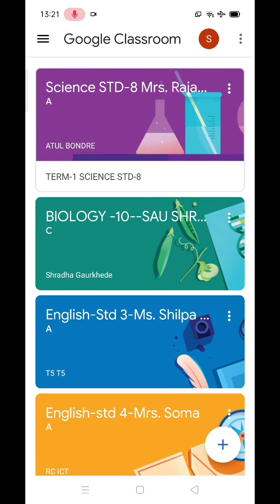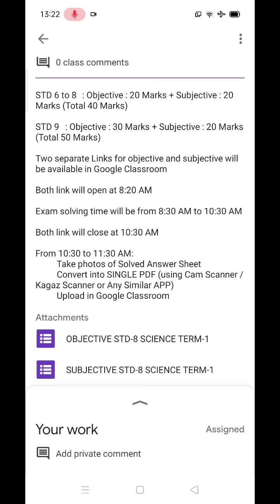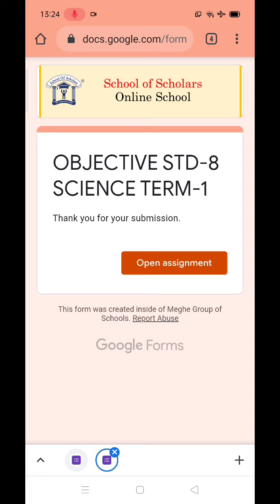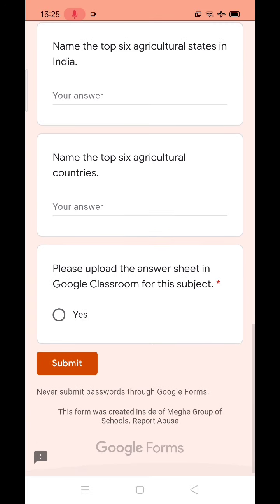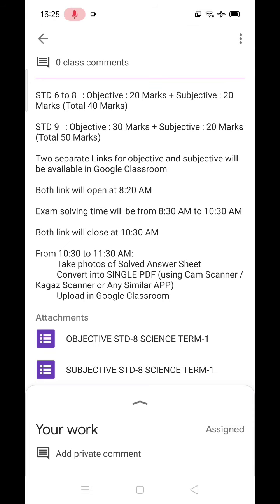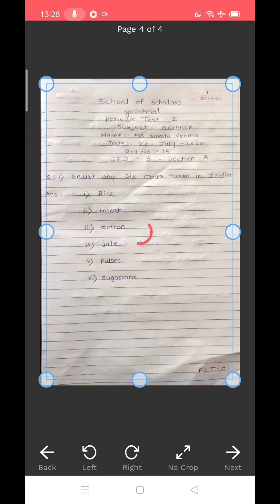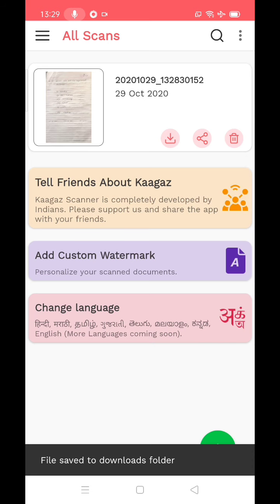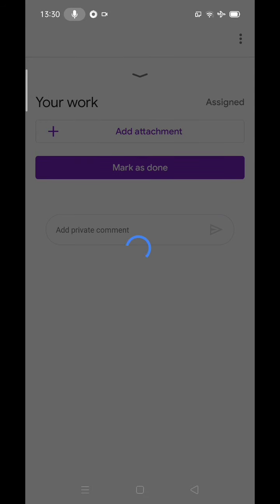Solving and Uploading Term-I Exam Paper in Google Classroom